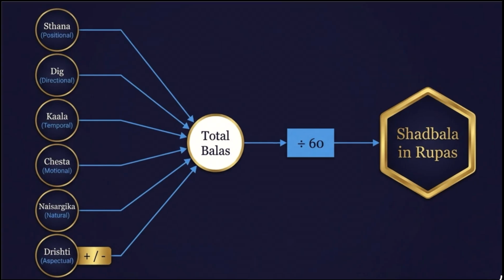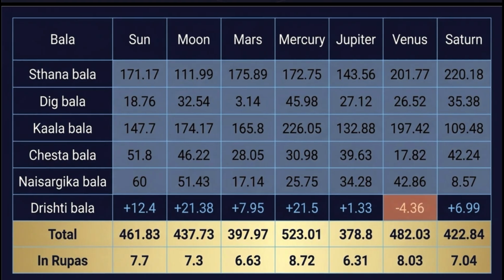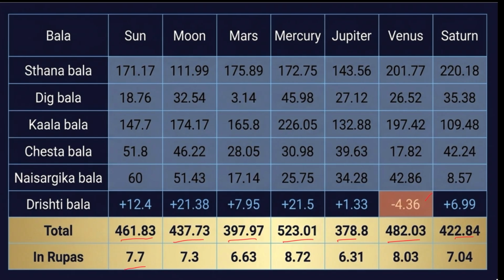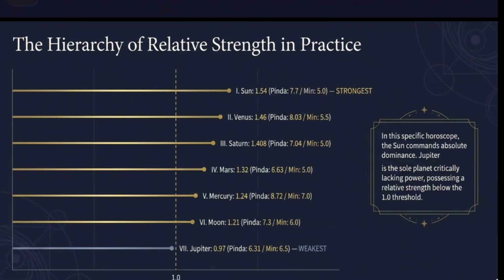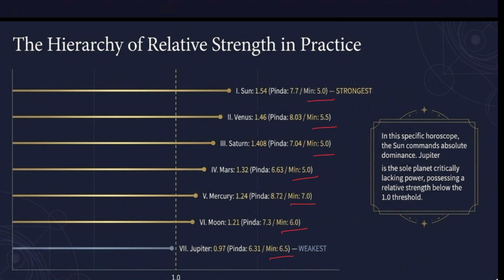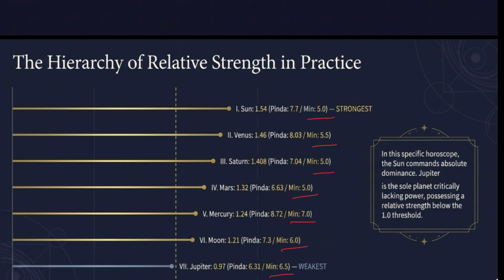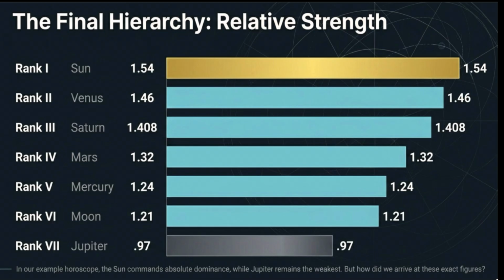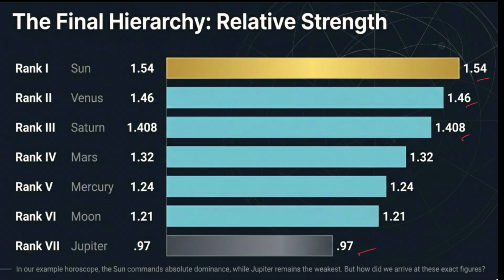Shadbala & Shadbala Pinda Explained | Complete Planetary Strength in Vedic Astrology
In this video, we explore one of the most important foundations of Vedic Astrology — Shadbala and Shadbala Pinda.

If you want to truly understand how strong or weak a planet is in a horoscope, mastering Shadbala is absolutely essential. This lesson will help you understand both the individual strengths and the final combined planetary strength (Shadbala Pinda) in a simple and practical way.

✔️ What is Shadbala in Vedic Astrology
✔️ Meaning and importance of Shadbala Pinda
✔️ Difference between strong and weak planets

🔍 Topics Covered

📌 Sthana Bala (Positional Strength)
📌 Dig Bala (Directional Strength)
📌 Kala Bala (Temporal Strength)
📌 Chesta Bala (Motional Strength)
📌 Naisargika Bala (Natural Strength)
📌 Drik Bala (Aspectual Strength)
📌 Understanding the final Shadbala Pinda value

Shadbala is the backbone of accurate planetary assessment in Jyotish.

After watching this video, you will:
✔️ Understand how to judge planetary power correctly
✔️ Gain conceptual clarity in astrology calculations
✔️ Build a strong foundation for advanced horoscope analysis

* Beginners learning Vedic Astrology
* Students preparing for Jyotish exams
* Astrologers improving chart interpretation skills

🔔 Don’t Forget